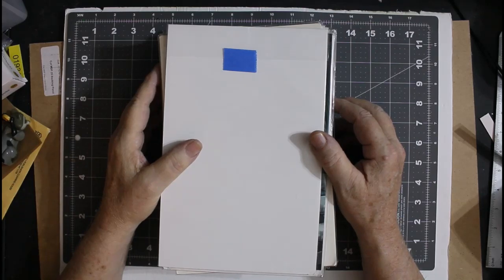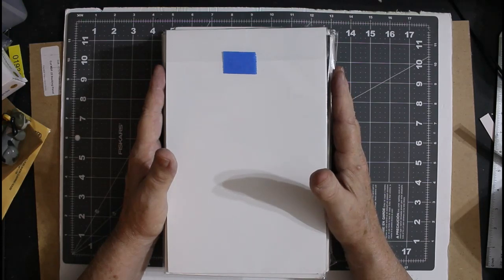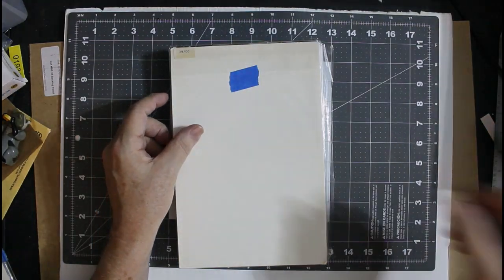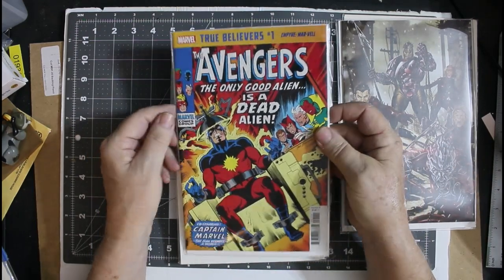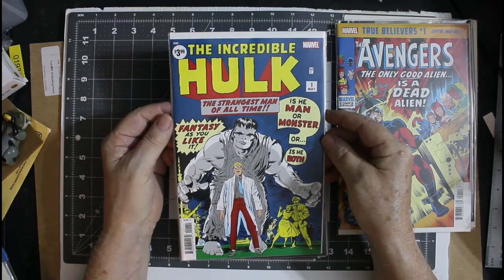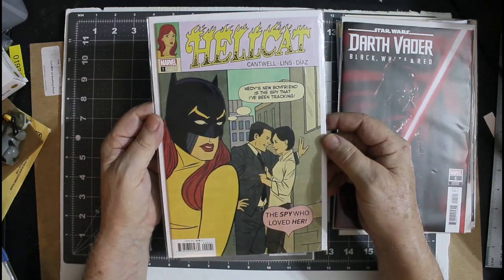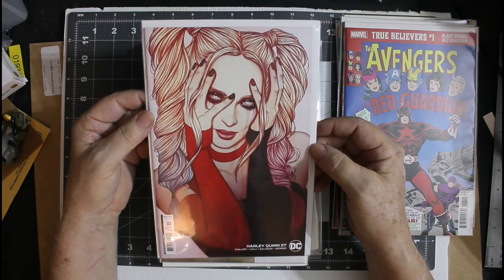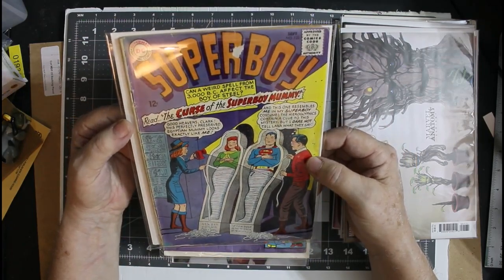This is NOT a cleaning video!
Need to get in touch with me through the Postal Service Try here

Action Figures
Toys
Dolls
G.I. Joe
Star Wars
McDonalds Toys
Johnny Lightning
Hot Wheels
Toy Cars
Model Kits
Plush Toys
Dungeons & Dragons
Dungeons and Dragons
DnD
D&D